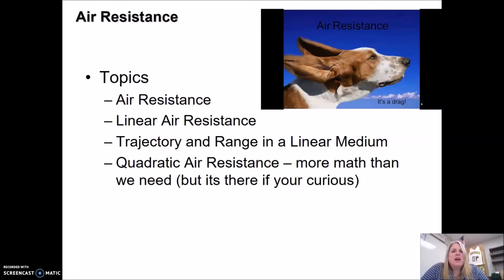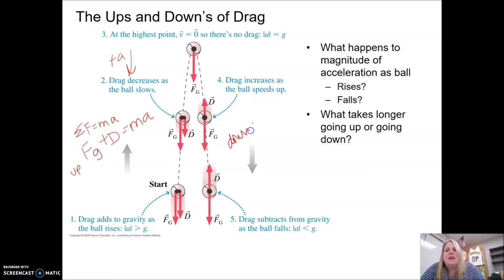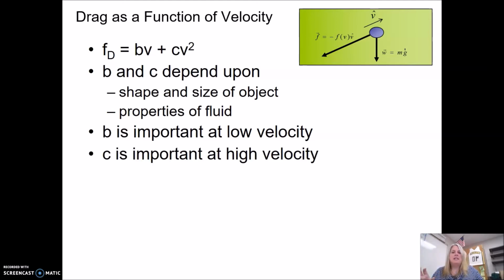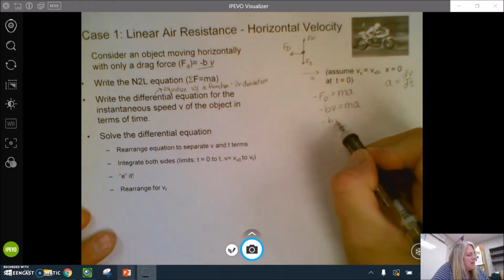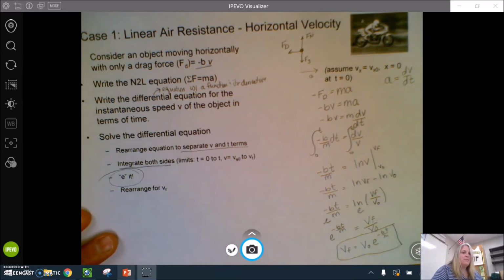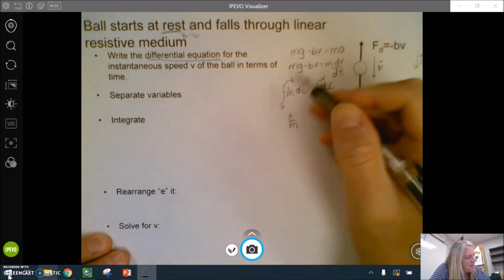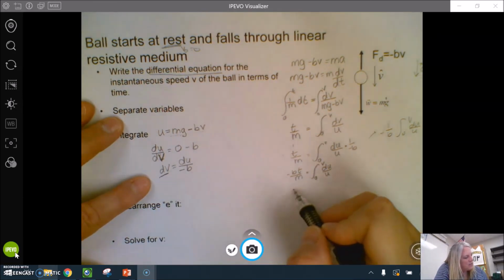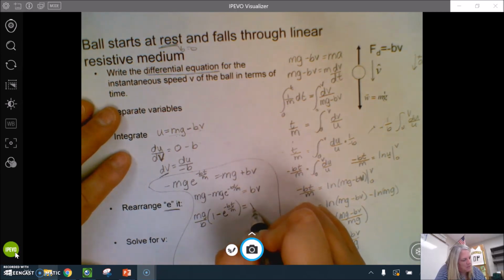The Force of Drag